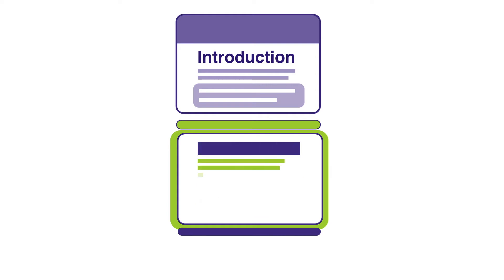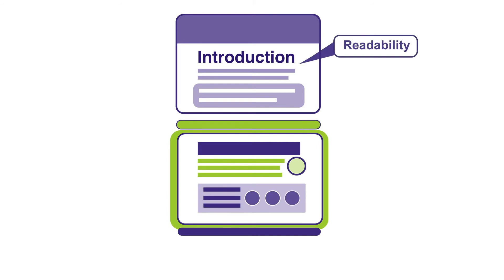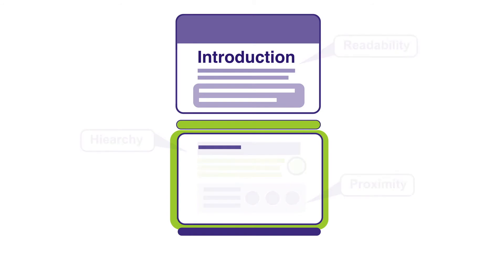SIDES courses – lesson structure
This short video explains the basic structure of content for instruction at SIDES. These fundamentals for presenting learning materials online, are common to most of SIDES courses and programs. The video touches on only a small component of a comprehensive course development program.